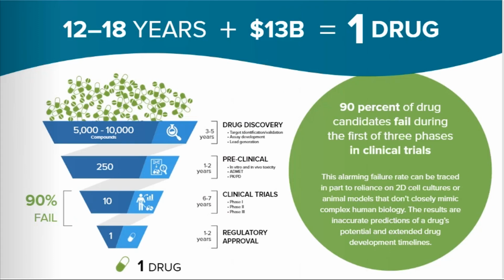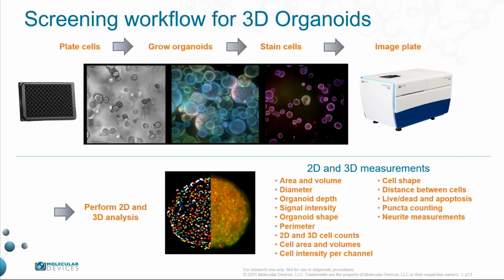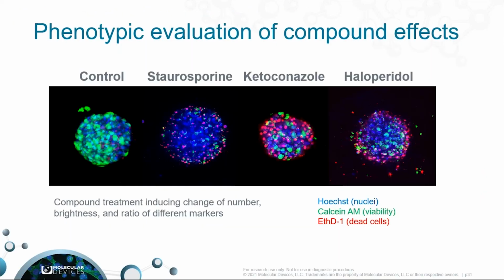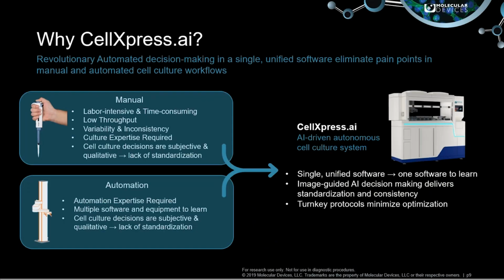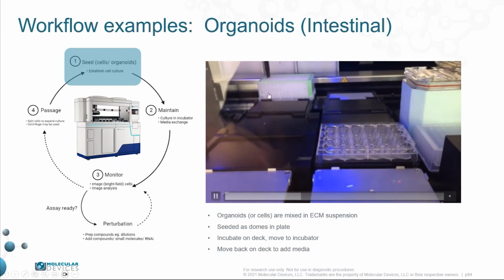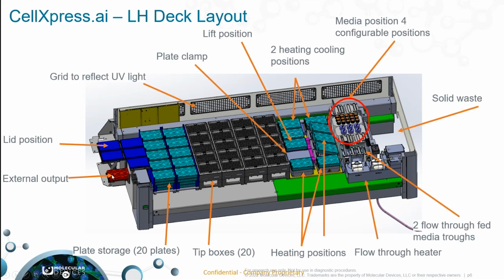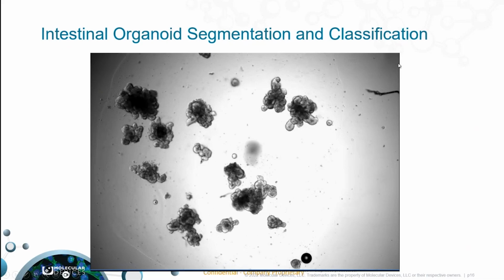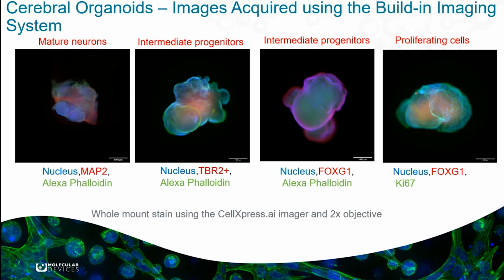Transforming the complexities of 3D cell culture into reliable and translatable science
In this webinar, experts share how labs can gain confidence in complex experimental outcomes using AI-powered solutions and automated cell culture protocols. In addition, you'll get an introduction to the revolutionary new CellXpress™ Automated Cell Culture System and learn novel ways to make key decisions sooner, achieve milestones faster, and get to clinic earlier.

Key takeaways include:
- How to automate the entire cell culture process – from assay set-up to screening and data analysis – using machine learning-driven, automated workflows to make complex assays easier, reproducible, and more reliable.
- How researchers can alleviate the bottlenecks that come with labor-intensive complex protocols and increase productivity for drug screening.
- How to enable high-content readouts and complex analysis to maximize the information generated from increasingly complex data.
Register now to discover the latest breakthrough technology in automated cell culture powered by machine learning-enabled decision-making.